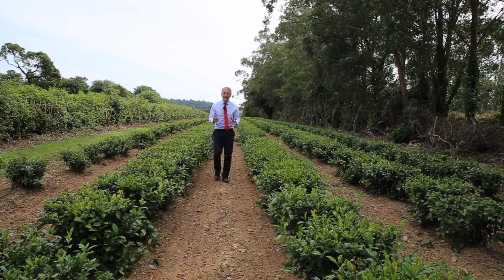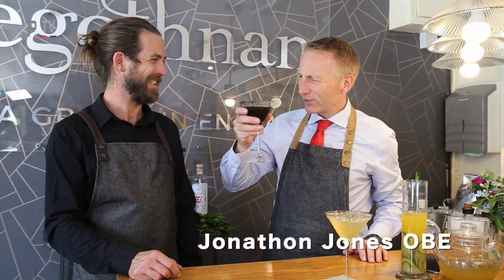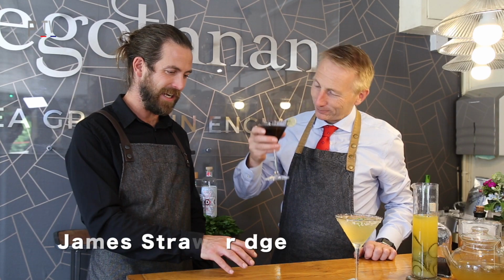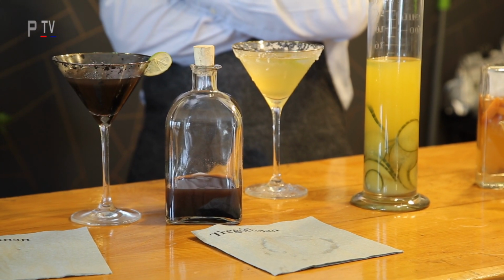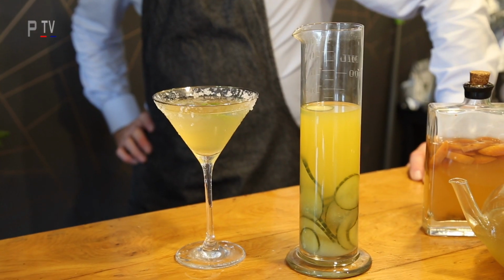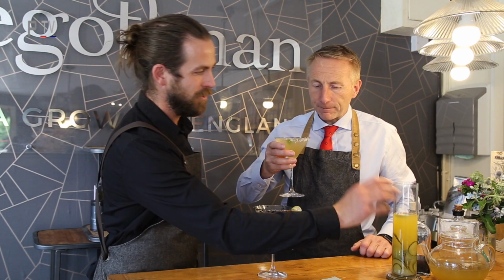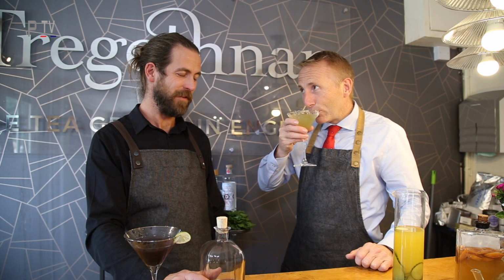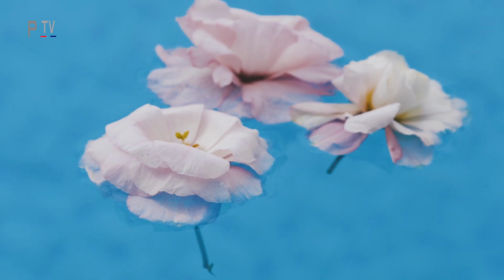Tea Talk at UK tea plantation Tregothnan with Jonathon Jones & James Strawbridge on cocktails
Jonathon and James chat about cocktails using tea from the Cornish tea plantation, Tregothnan, and touch on how tea can be used in health and beauty products.